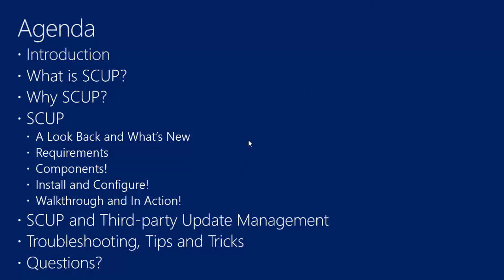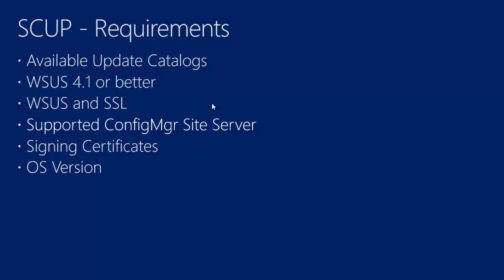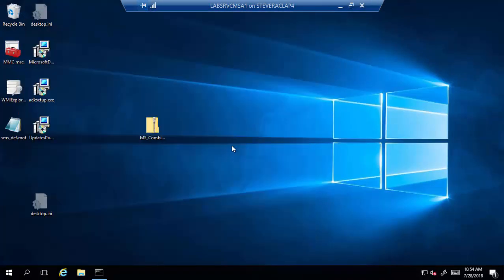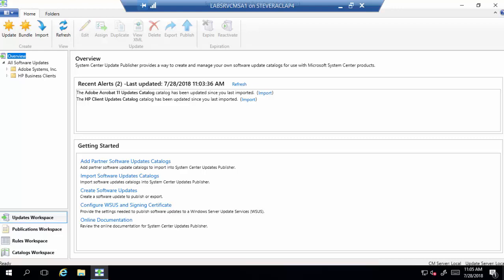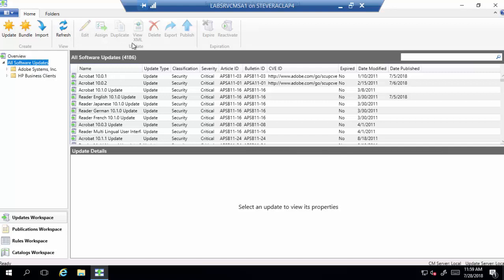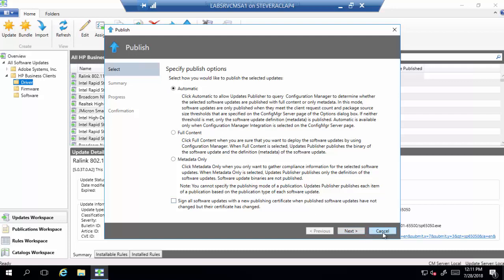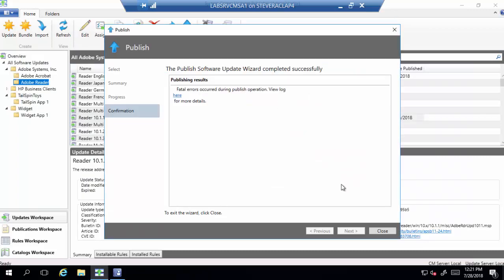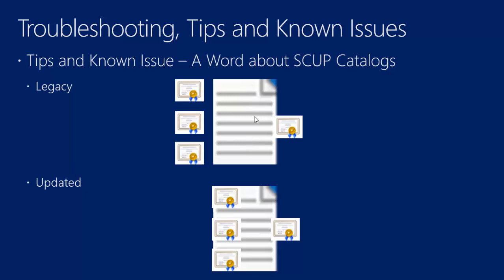ConfigMgr Current Branch - System Center Updates Publisher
This video is part a series focusing on software updating in ConfigMgr Current Branch. This session focuses specifically on System Center Updates Publisher (SCUP).  The discussion includes understanding and configuring SCUP, working with SCUP and integrating SCUP into and using SCUP in a ConfigMgr environment.